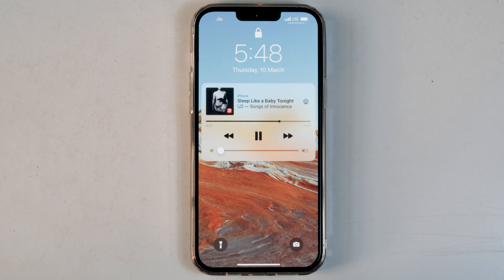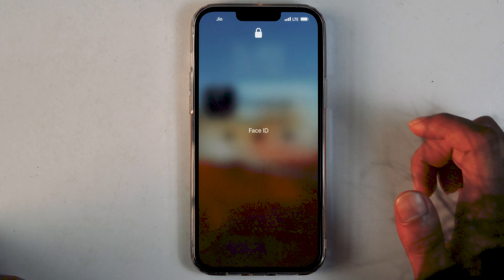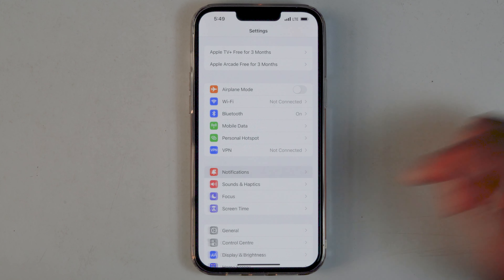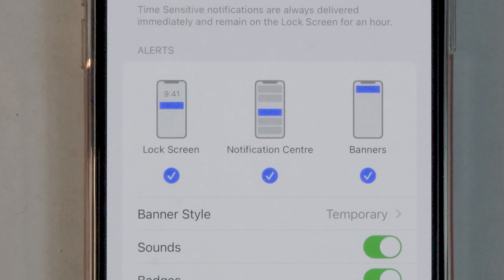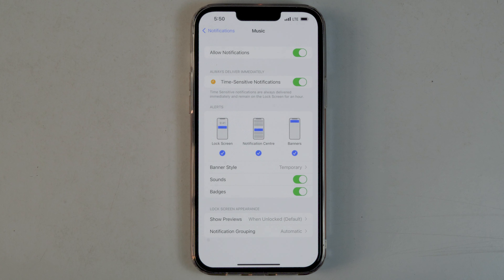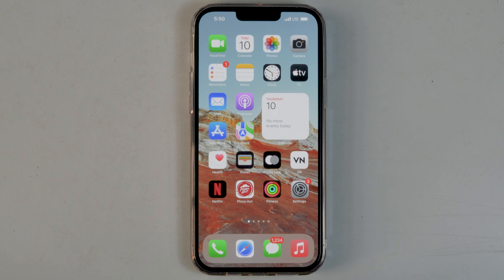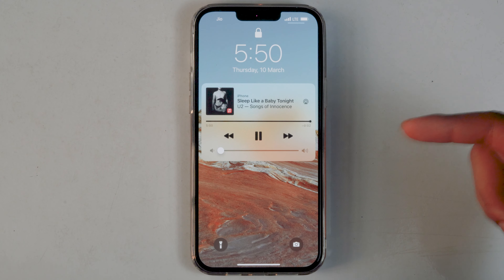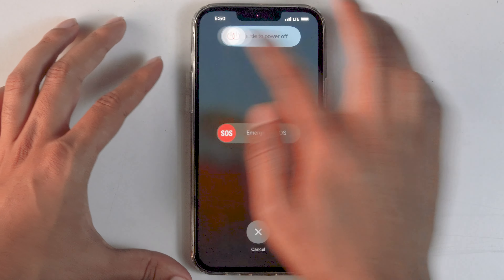How to Remove iPhone Music Player Widget From The Lock Screen! [iOS 15]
This Tutorial will guide you on How to Remove iPhone Music Player Widget From The Lock Screen of any iPhone.

00:00 Opening
00:12 turn off Notification for Music
00:52 Force restart iPhone
01:29 ending

This video can also help those who have following questions:

how to remove music from lock screen iphone
how to remove music from lock screen iphone ios 15
how to remove music from lock screen iphone ios 14
disable music player on iphone lock screen
remove music player from lock screen ios 15
remove music player from lock screen iphone
remove music player widget from lock screen on iphone